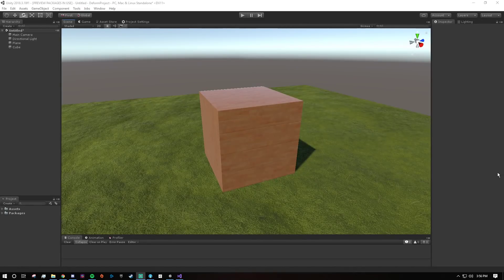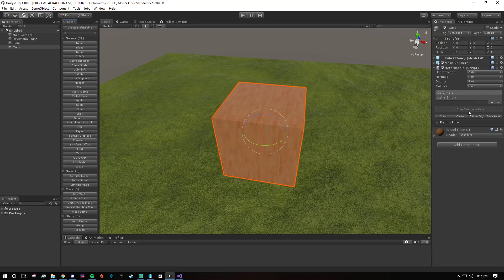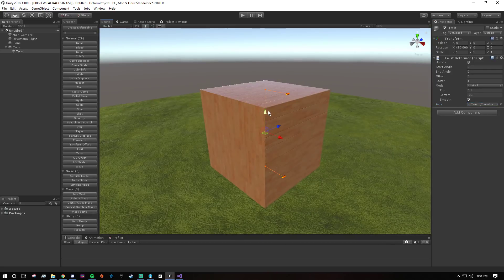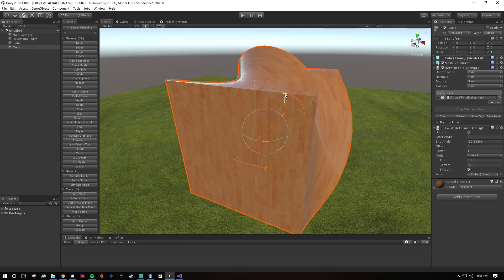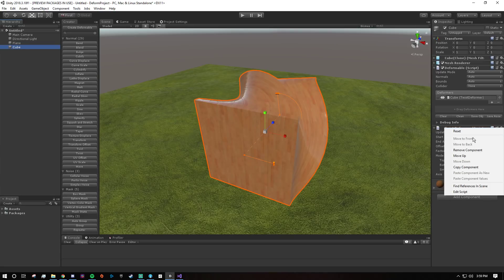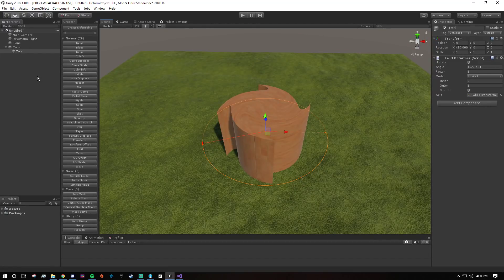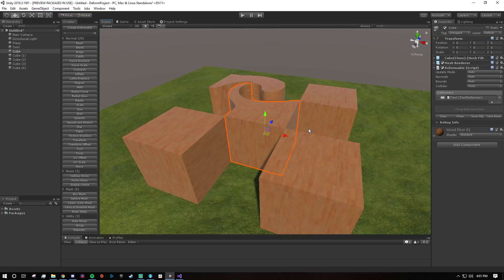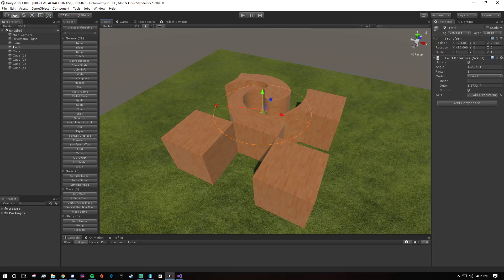Deform - Getting Started